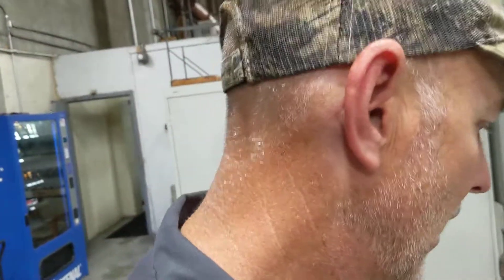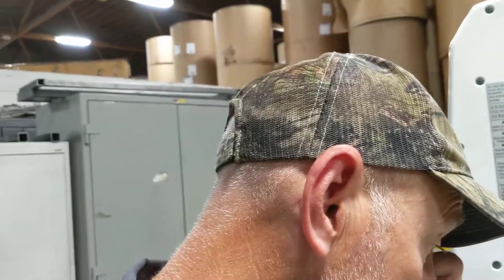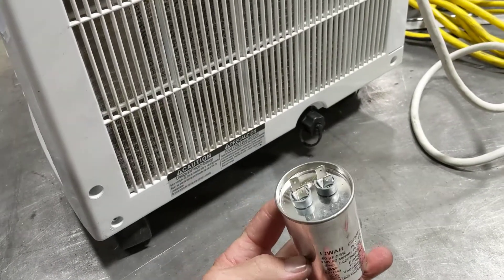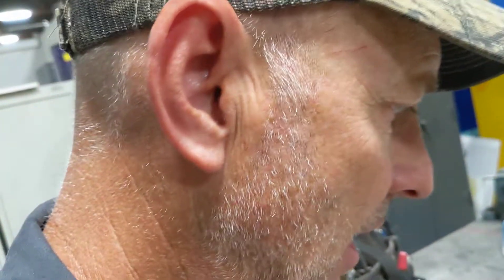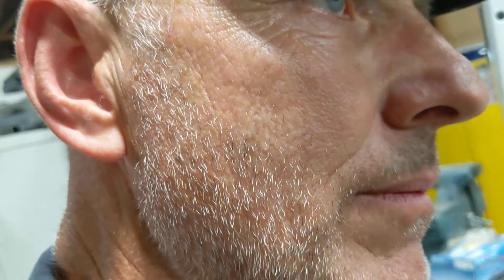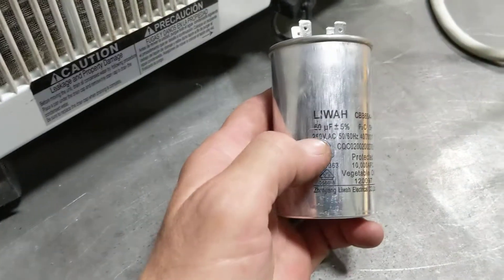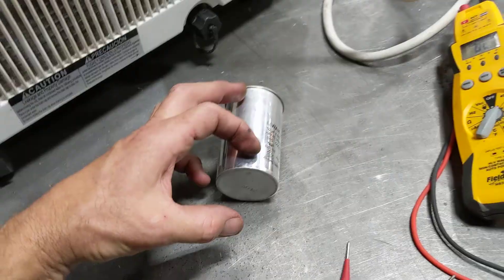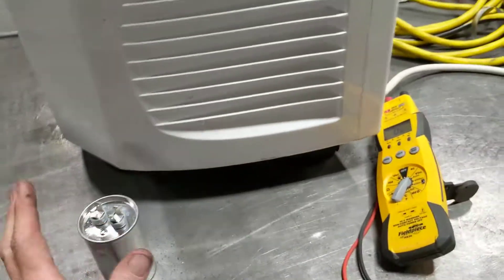Portable air conditioner AC repair